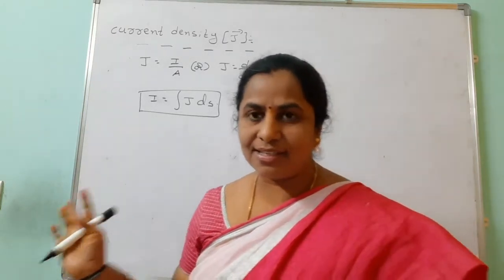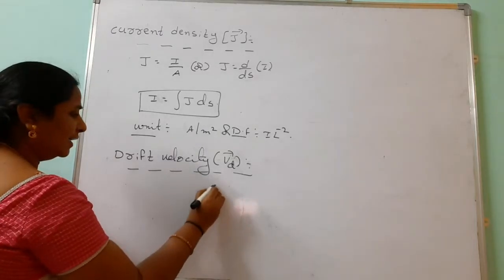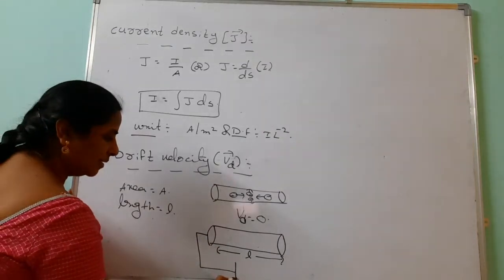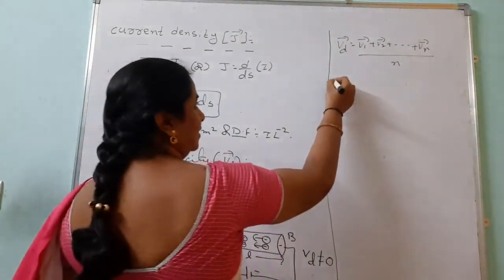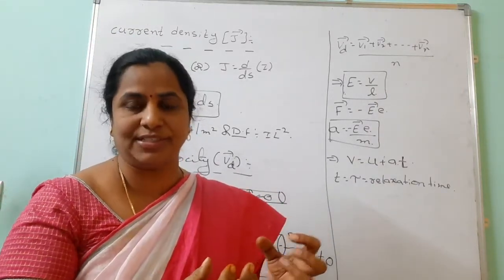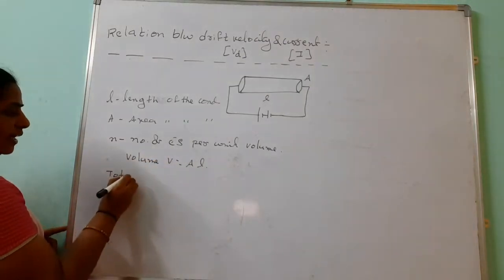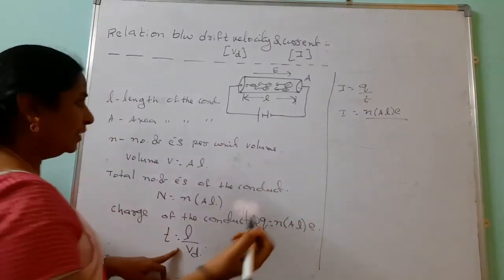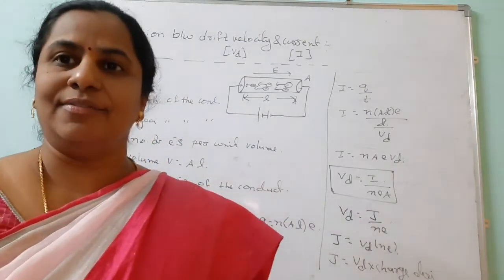Concept For NEET/JEE Mains.